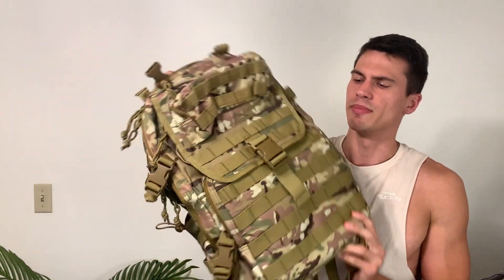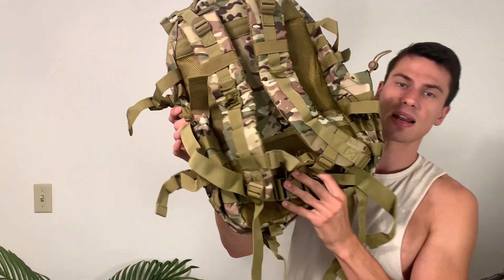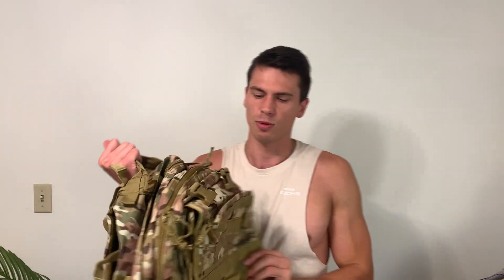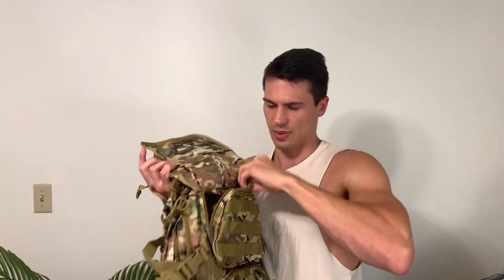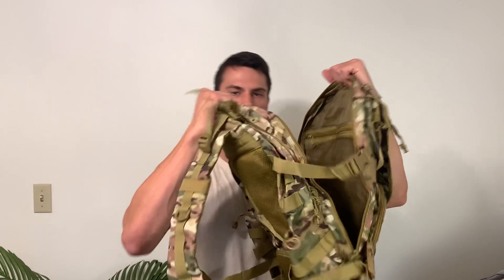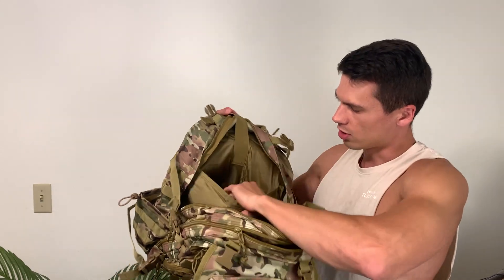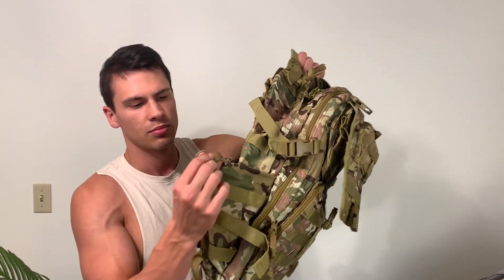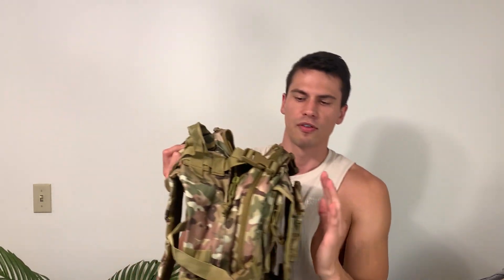EZshoot Backpack Overview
View Current Price